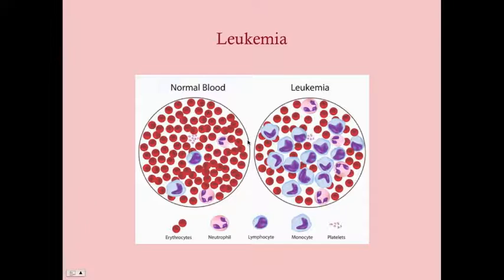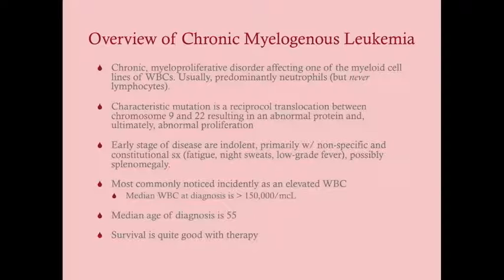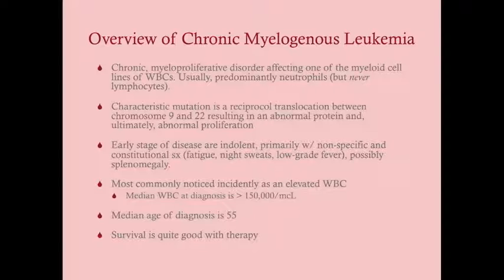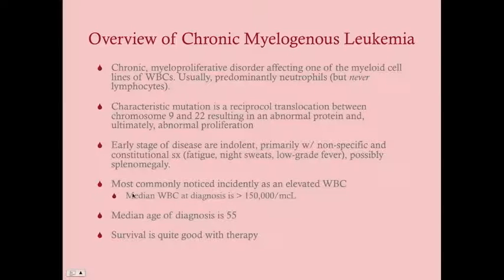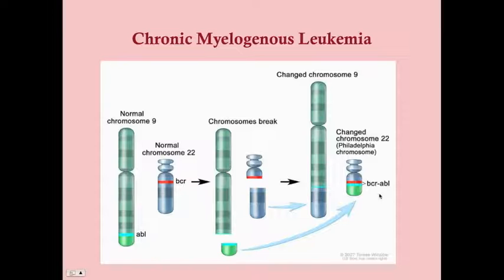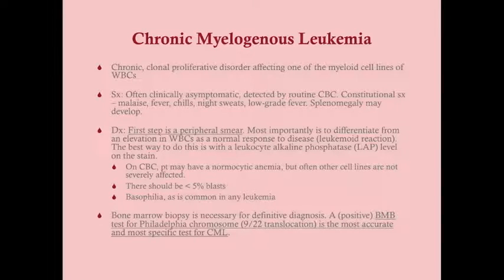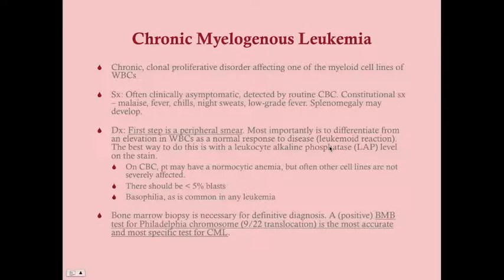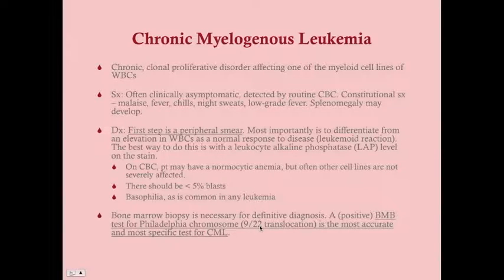Chronic Myelogenous Leukemia - CRASH! Medical Review Series